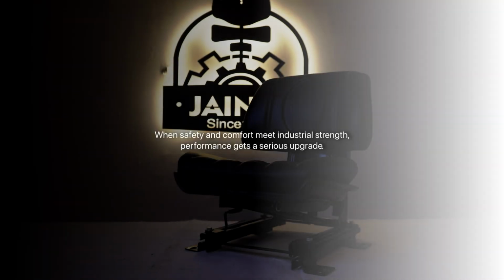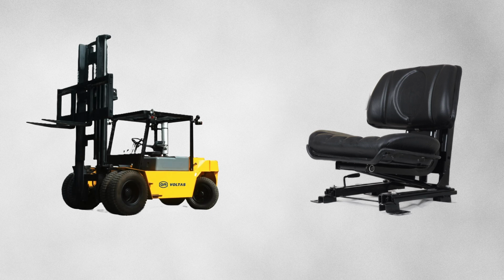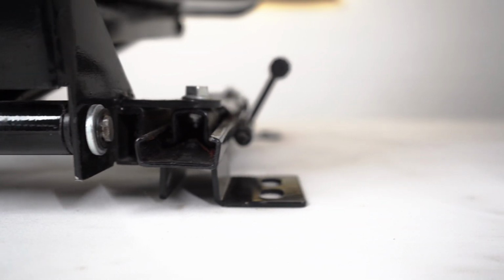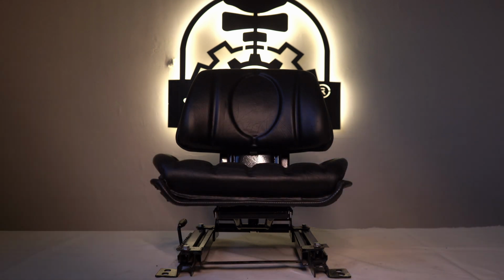Voltas Forklift Seat | Safety, Comfort & Durability – Jain’m Seat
The Voltas Forklift Seat by Jain’m Seats is built for operators who demand comfort, safety, and durability during long shifts.
✔️ Premium cushioning for ergonomic support
✔️ Rexine upholstery – dust, grease & wear resistant
✔️ Manual weight adjustment knob for personalized comfort
✔️ Sliding & reclining functions for perfect positioning
✔️ Heavy-duty base for vibration & shock absorption
✔️ Integrated seat belt for operator safety

Whether in a busy warehouse or high-intensity industrial site, this seat delivers unmatched performance and comfort.